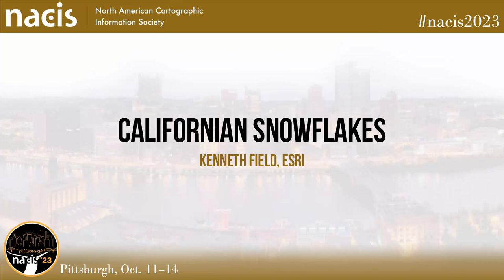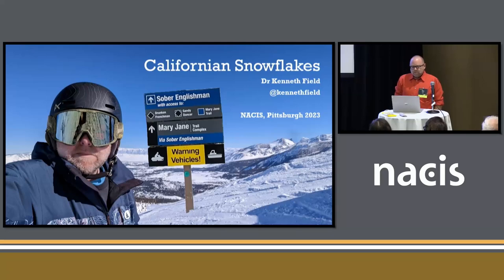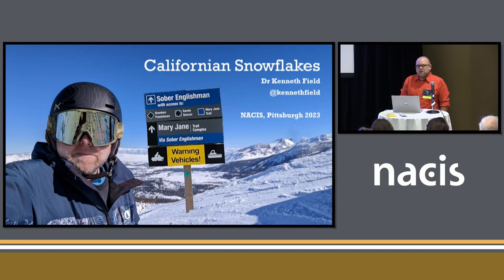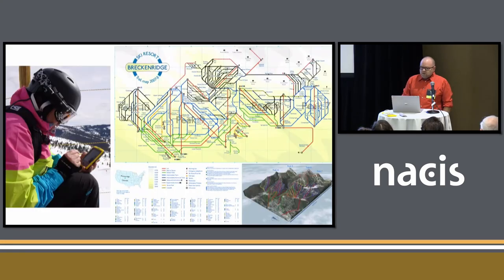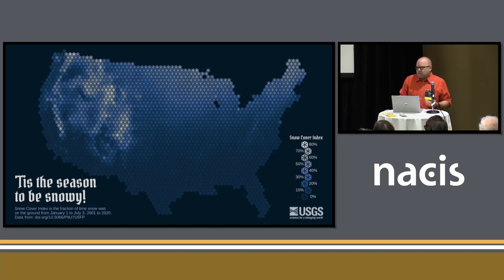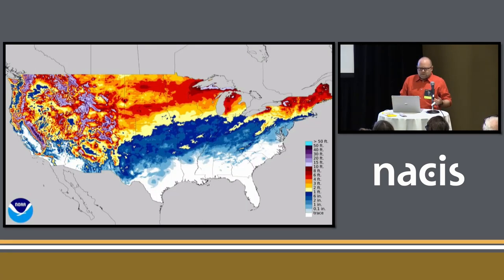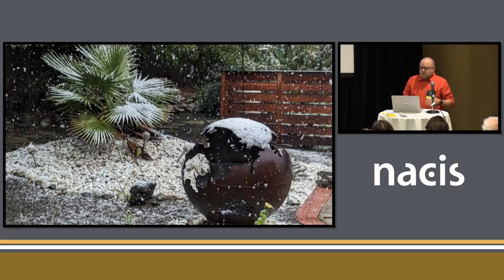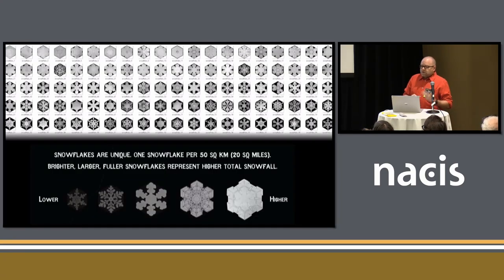Californian Snowflakes - Kenneth Field, Esri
Californian Snowflakes
Kenneth Field, Esri
A short flurry of a talk that is about real, actual snowflakes and not in the sense of those with an inflated sense of uniqueness, an unwarranted sense of entitlement. The 2022–2023 snow season saw record accumulation, particularly in the western United States. A perfect storm of a serendipitous discovery, an inspiration, and a purpose coalesced, and I made a map to celebrate California's record snowfall. I’ll explain the process, share some resources, and discuss a custom printing approach to use print technology as a cartographic symbol. No rainbows were harmed in its construction and the map doesn’t use a rainbow scheme either.